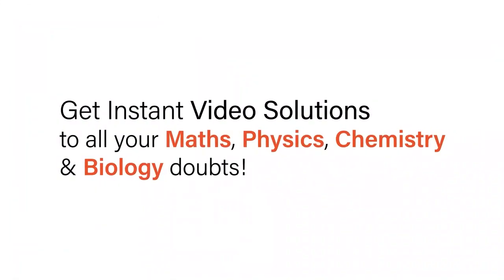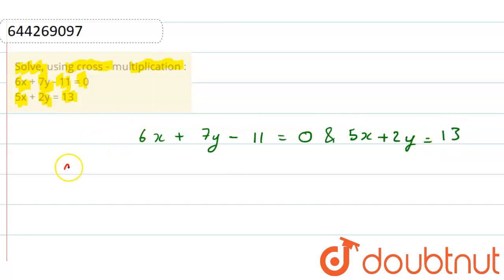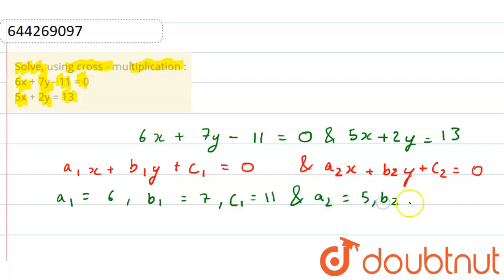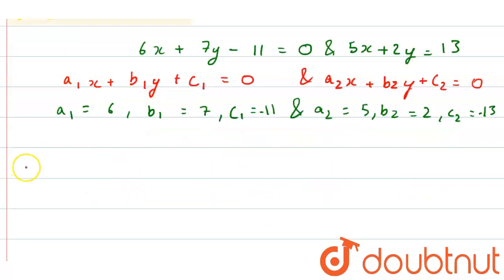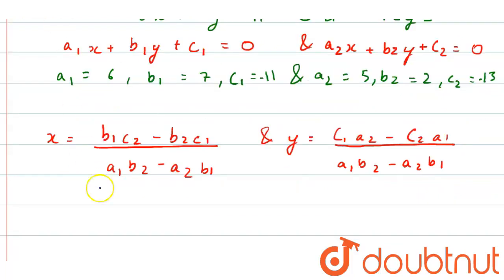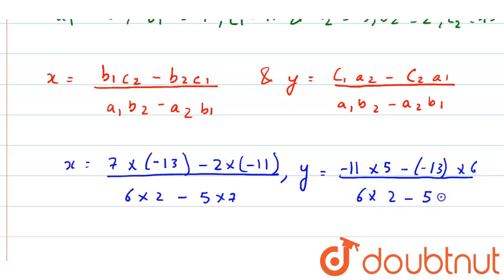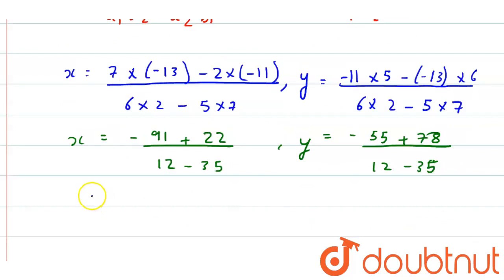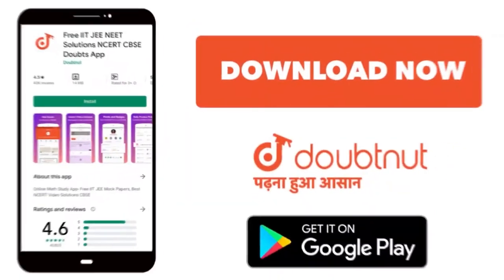Solve, using cross - multiplication :6x + 7y - 11 = 0 5x + 2y = 13 | 9 | SIMULTANEOUS EQUATIONS...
Solve, using cross - multiplication :6x + 7y - 11 = 0 5x + 2y = 13
Class: 9
Subject: MATHS
Chapter: SIMULTANEOUS EQUATIONS
Board:ICSE

👉 Have Any Query? Ask Us.